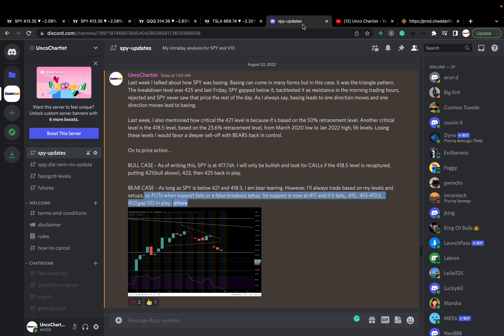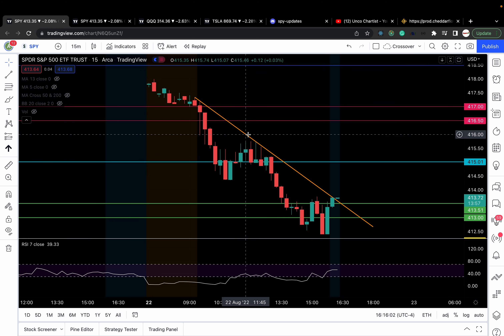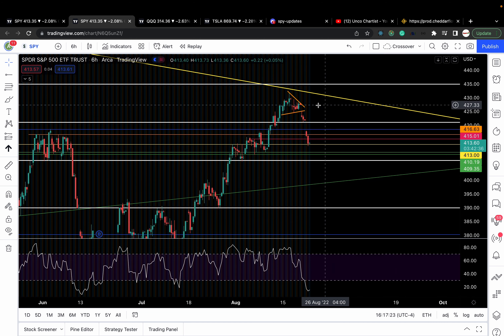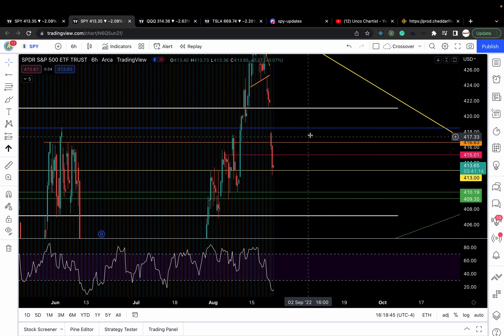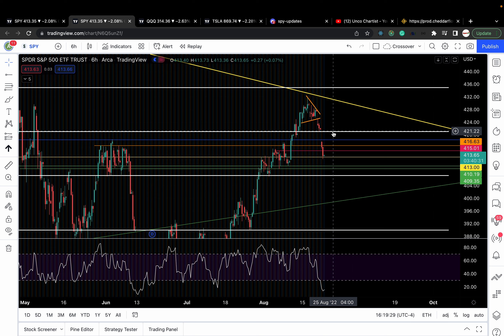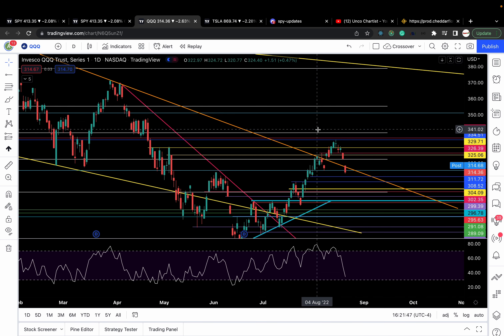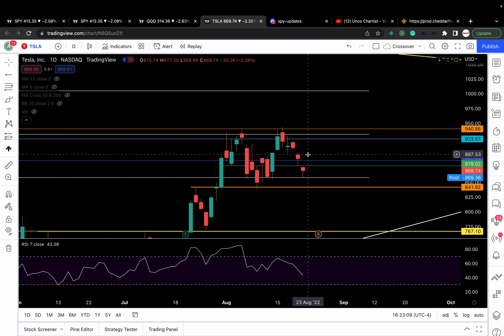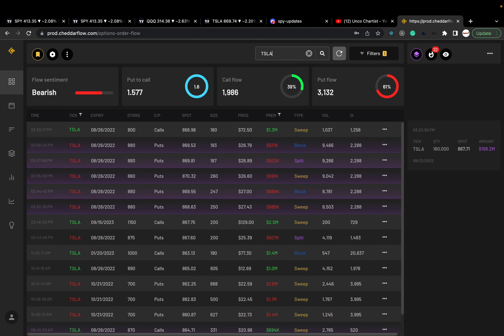TECHNICAL ANALYSIS of SPY QQQ and TESLA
Chapters:
Technical analysis on SPY- 0:01
QQQ - 6:57
TESLA-8:03
Option Flow sentiment - 9:23

Great book to help you learn technical analysis

Learn about day trading

Fun stock market board game for the whole family